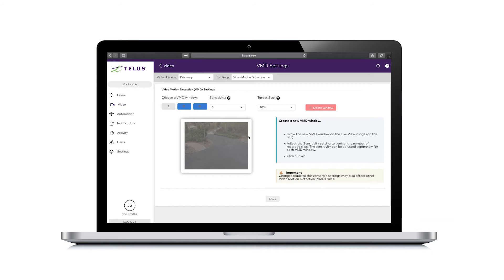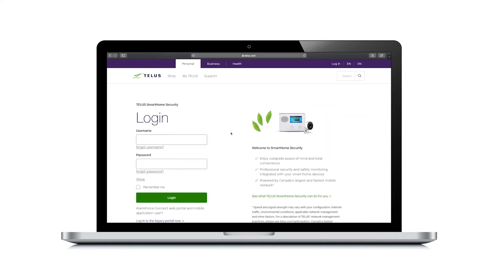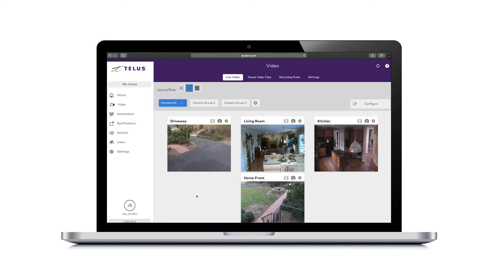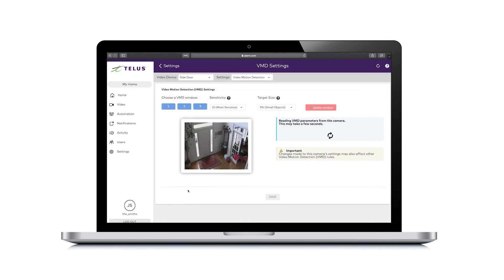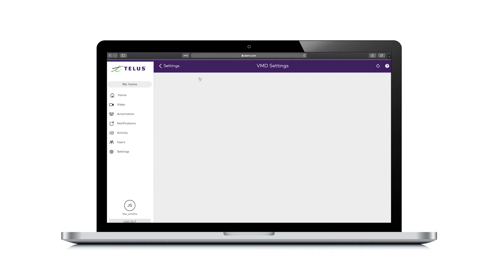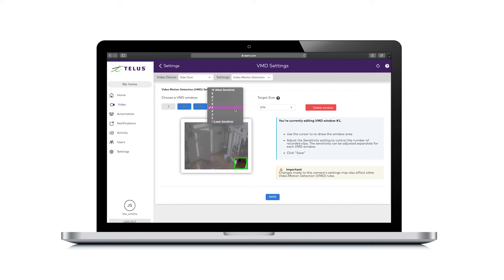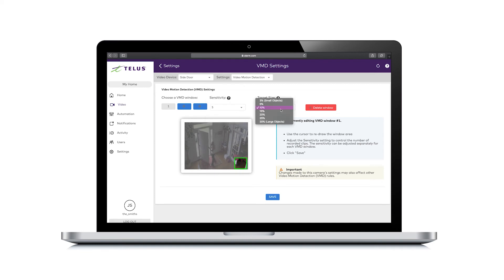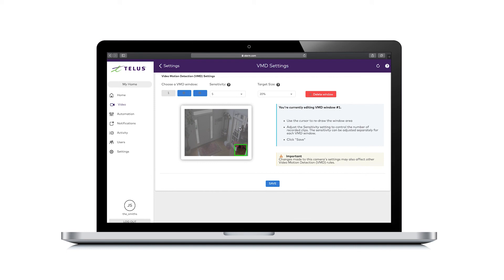TELUS | Setting up Video Motion Detection (VMD) from the web portal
Learn how to set up Video Motion Detection for your TELUS SmartHome Security cameras. This allows you to choose which area of the camera’s field of vision will trigger recordings, for example only the driveway and not the main road. For more information on managing TELUS SmartHome Security,